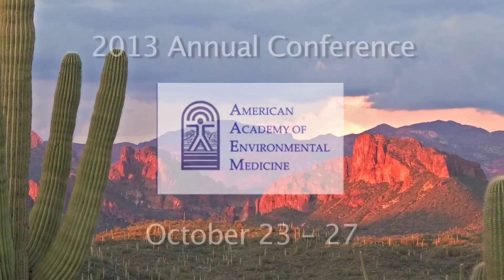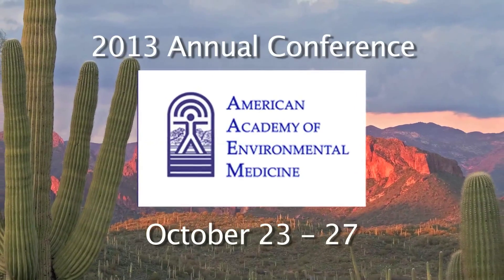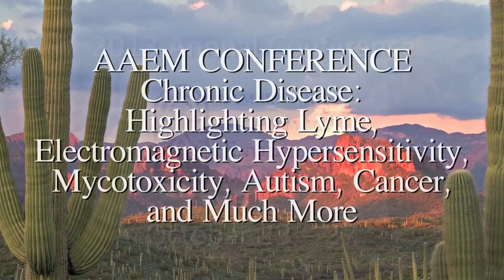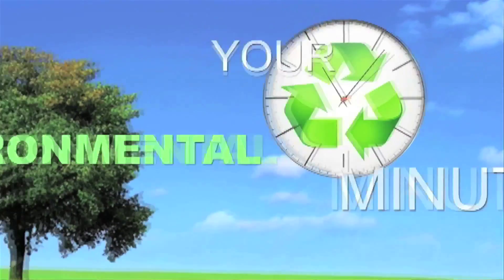Your Environmental Minute On Location: Mold Toxins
An in depth discussion about the effects of mold toxins, how they are identified and promising treatments for the reversal of MS and ALS symptoms.